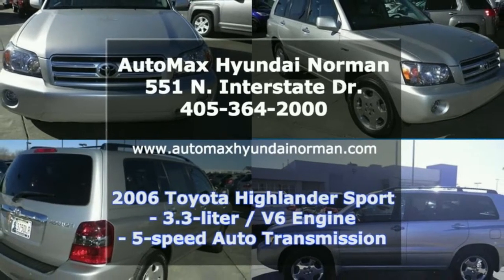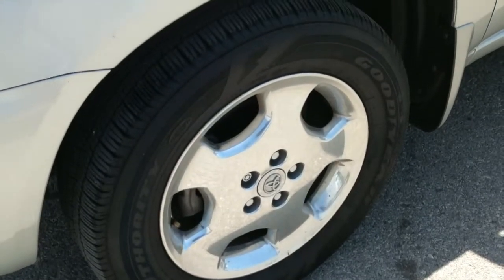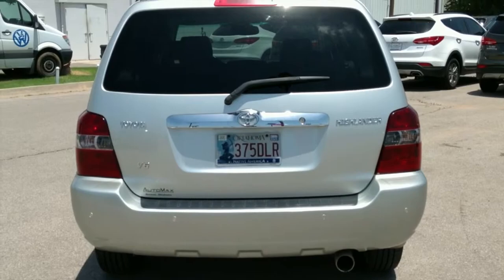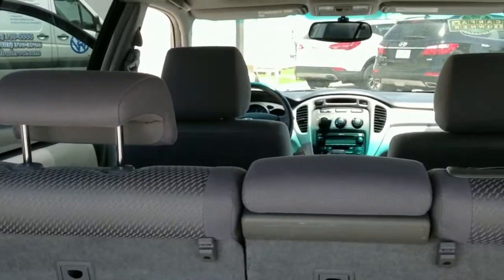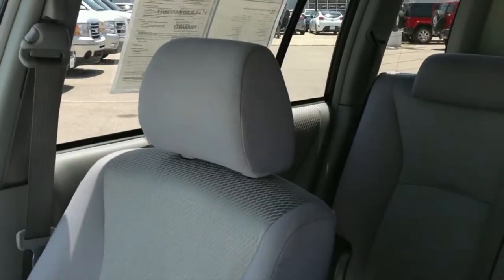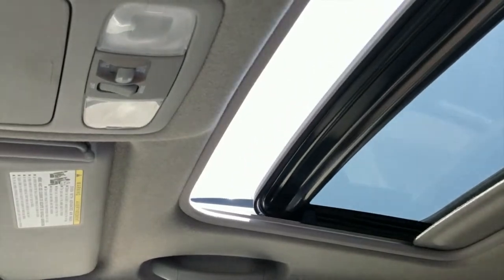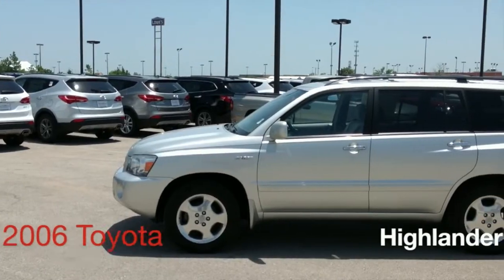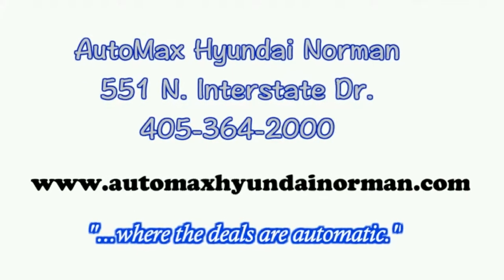Used 2006 Toyota Highlander in Oklahoma City, OK serving Edmond and Norman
Here's a Used 2006 Toyota Highlander in Oklahoma City, OK, serving Edmond and Norman. You will also find Oklahoma City's best selection of used and pre-owned vehicles, including this Used 2006 Toyota Highlander.